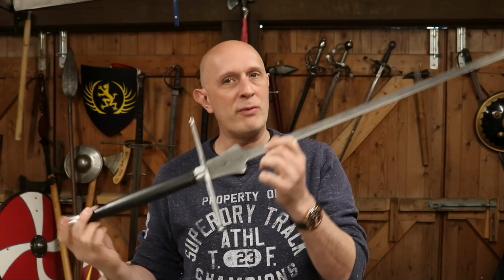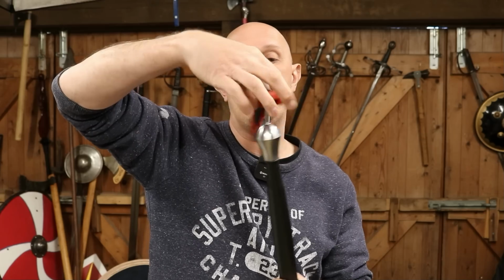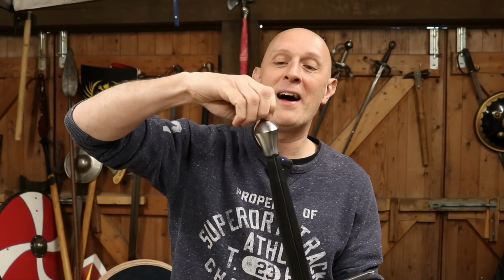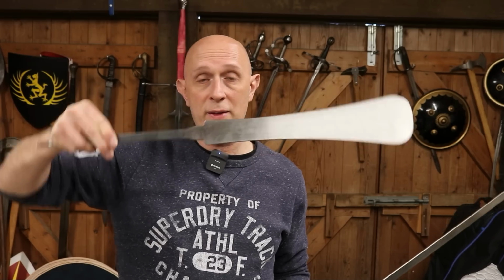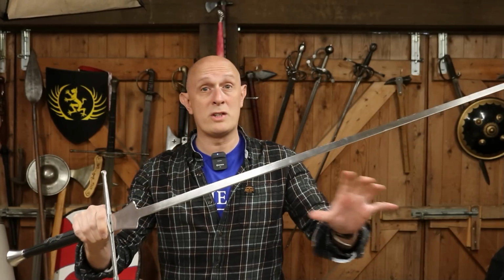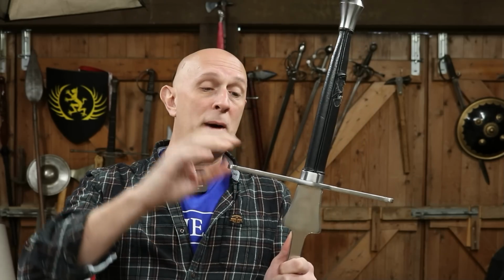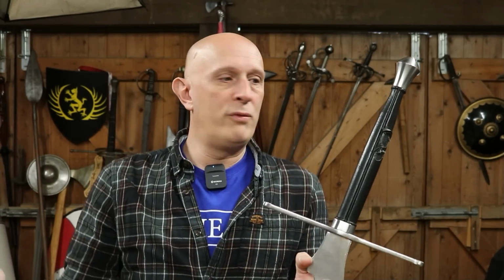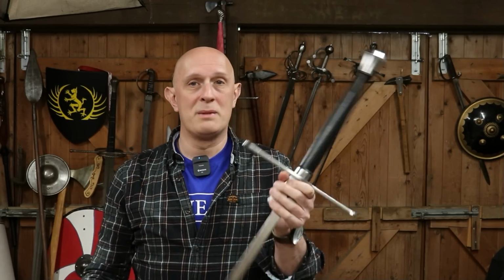LONGSWORD IN YOUR ROOM: The VB Swordshop HEMA Feder & Training Device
Reviewing the VB Swordshop standard feder for HEMA longsword training, and the funky indoor training blade, for those with confined space